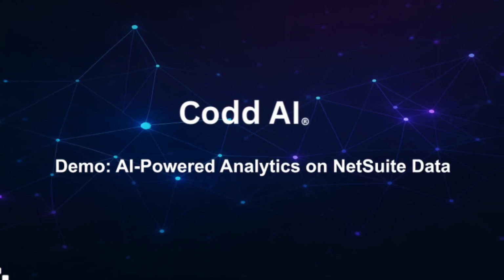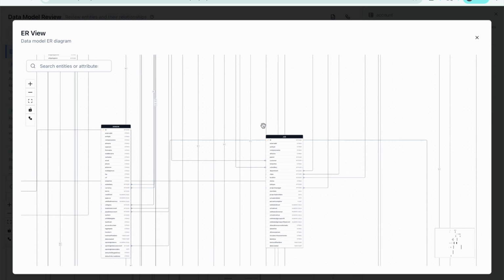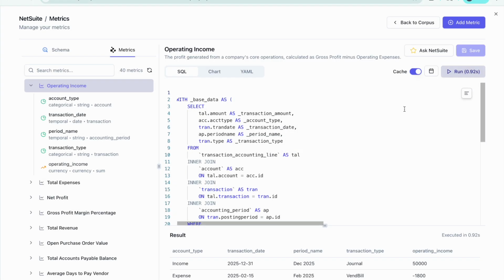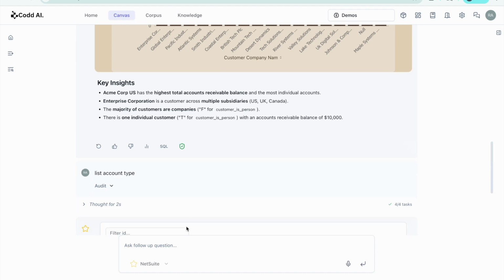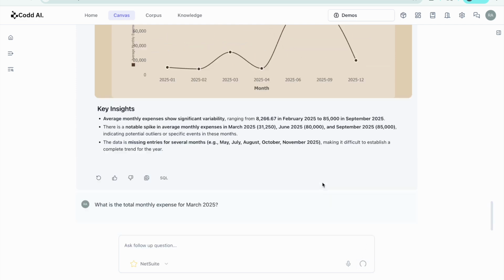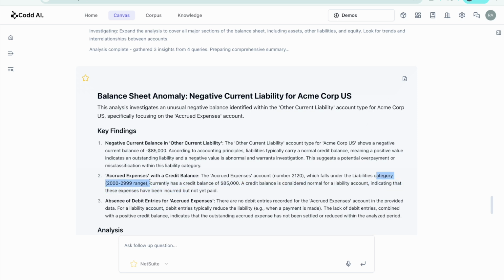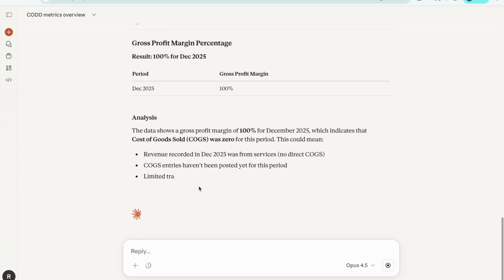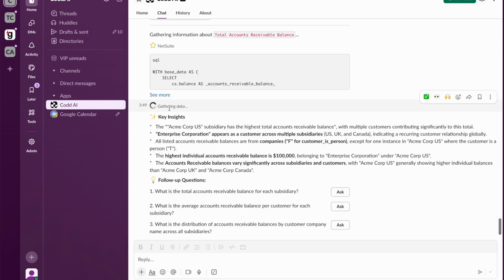AI-Powered Analytics on NetSuite Data Using Codd AI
In this demo, we show how Codd AI transforms NetSuite data into trusted, AI-powered analytics using an automated semantic layer and governed metrics.

See how technical data and business knowledge come together to automatically generate ontologies, data models, and certified metrics — enabling business users to ask questions in natural language, run deeper analysis, and get consistent answers across tools.

You’ll see how Codd AI supports:
• Automated semantic layer creation
• Certified metrics and governed analytics
• Agentic analysis for deeper insights
• Integration with BI tools like Power BI and Tableau
• Collaboration access through Slack and Teams
• MCP integration for AI agent workflows

Whether you’re modernizing your NetSuite analytics or enabling AI-driven decision-making, this demo shows how Codd AI brings trust, consistency, and speed to enterprise analytics.